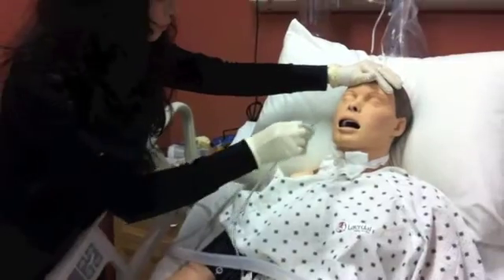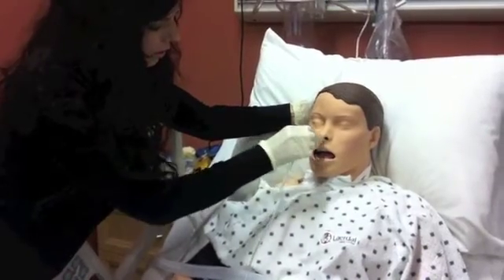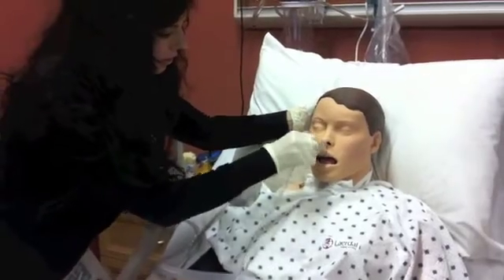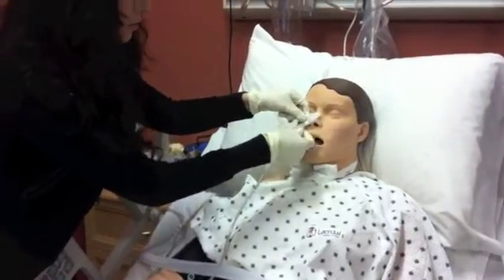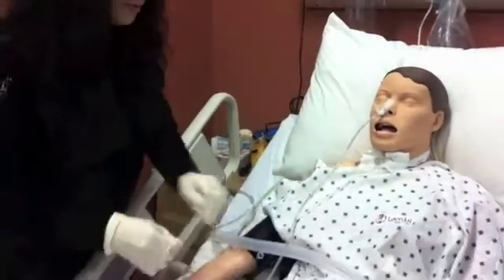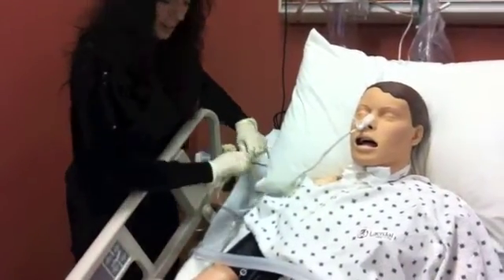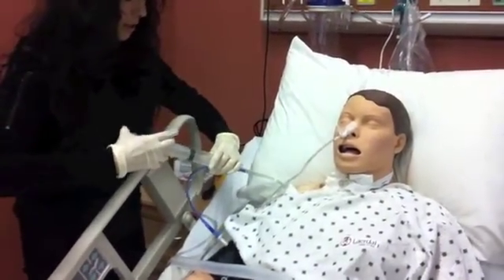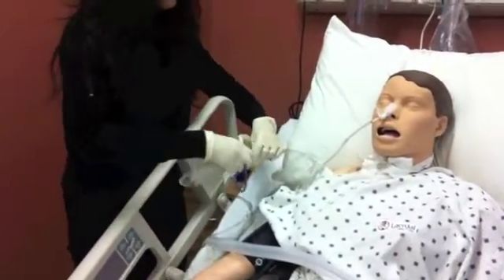Nursing student inserts ...NG Tube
Nursing students practice NG Tube insertion for skills exam.
Use wall gloves for procedure.
Materials- patient, NG Tube, very large empty syringe, tape, stethoscope, air, nurse
Listen for proper placement in the upper left quadrant.
Document how the patient tolerated the treatment.
:) Good luck!